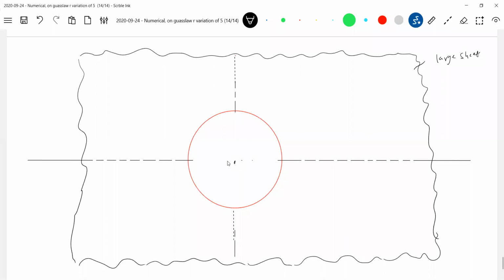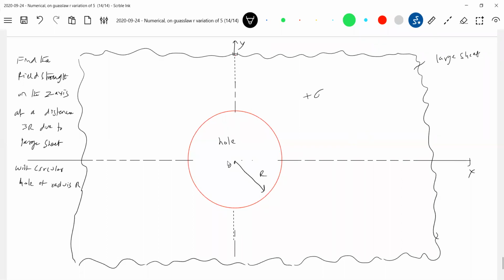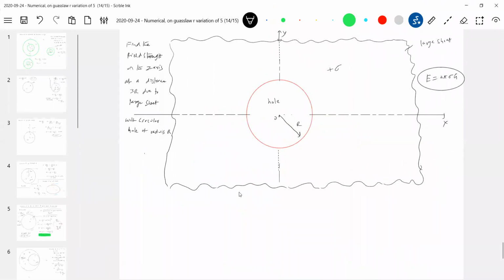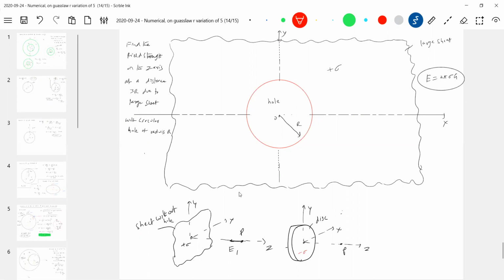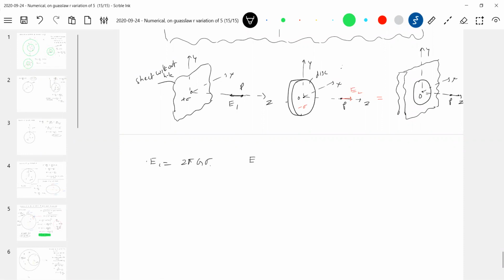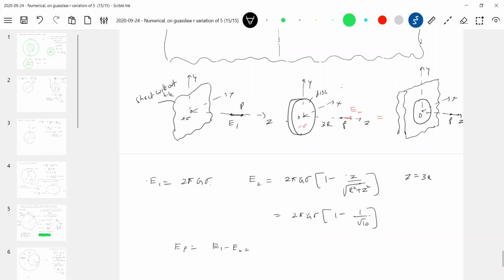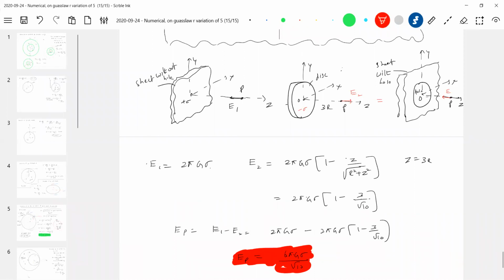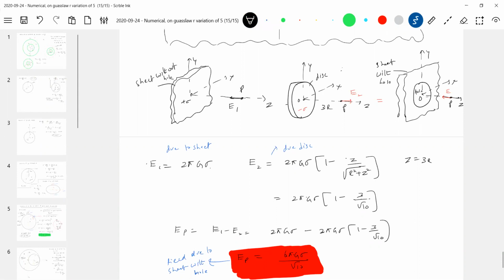22) Physics | gravitation class 11| E due to large sheet with a hole of radius R in it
Physics | gravitation field strength class 11  |  JEE Main 2024 | JEE Adv | E due to large  sheet wih a hole of radius R in it